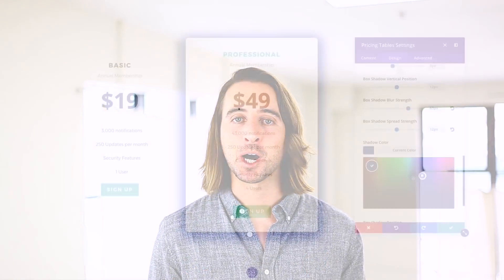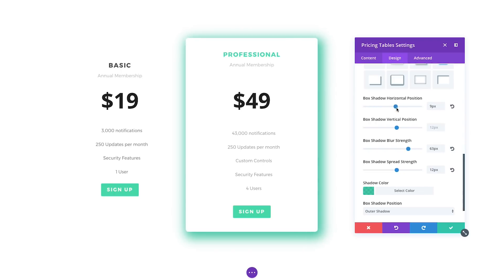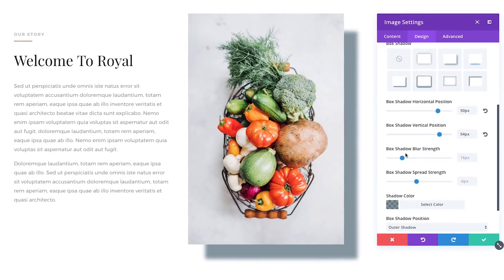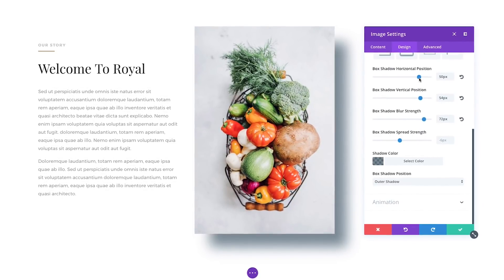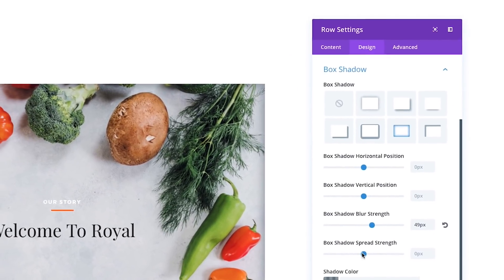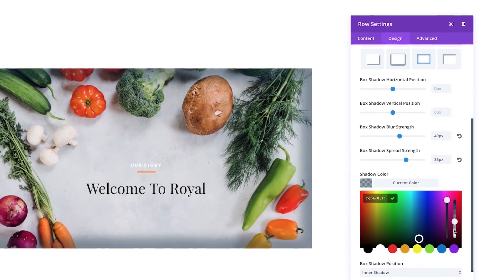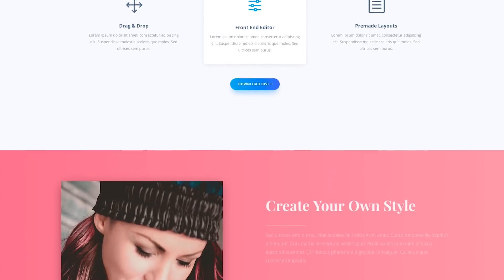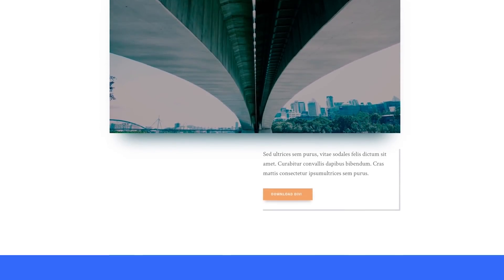Divi Feature Update! Introducing Box Shadow Controls For All Modules, Rows And Sections!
Today we are updating Divi with brand new Box Shadow options that give you the power to easily design wonderful shadow effects and apply them to any module, row or section on your page. You can build custom shadows using our new box shadow controls, or you can quickly select from many pre-made shadow styles and apply them to any element with a single click.